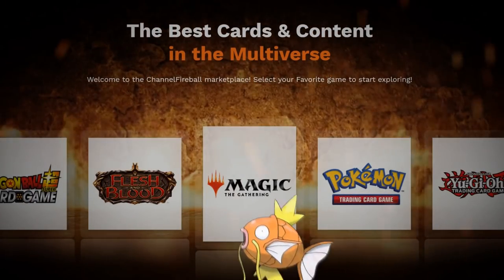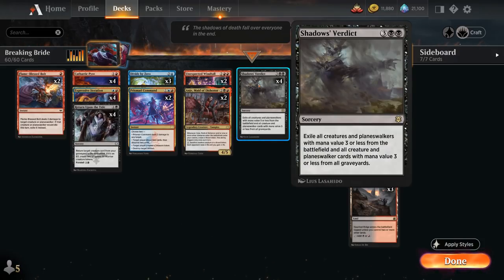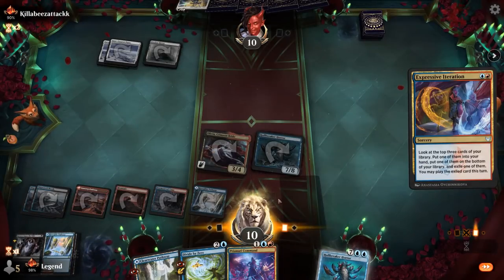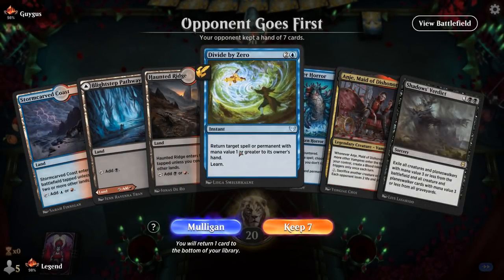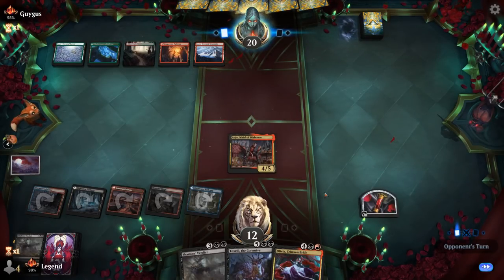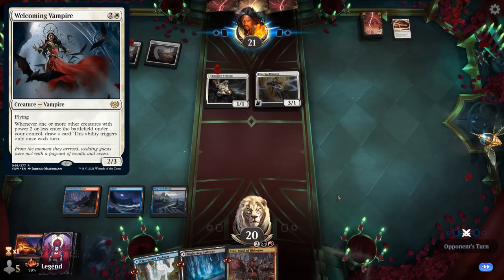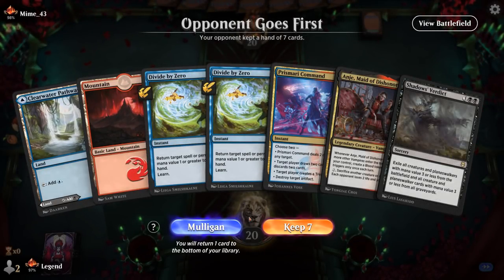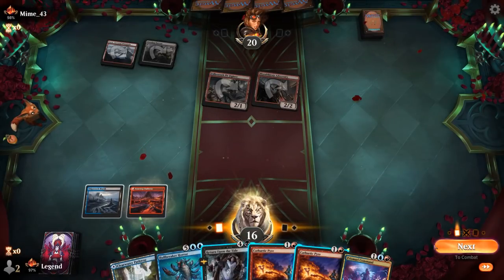Crimson Bride Reanimator - Standard - Mythic Ranked - MTG Arena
Magic: The Gathering Arena deck tech & gameplay with a Grixis (Blue/Black /Red) reanimator combo control deck, featuring Hullbreaker Horror, Toxrill, the Corrosive and Olivia, Crimson Bride from Innistrad Crimson Vow in Standard.

00:00 - Deck Tech
06:34 - Match 1
10:57 - Match 2
16:53 - Match 3
22:43 - Match 4
34:45 - Match 5

Habanera - Bizet